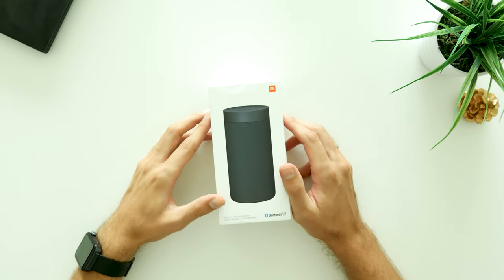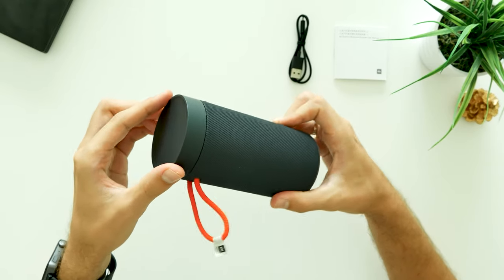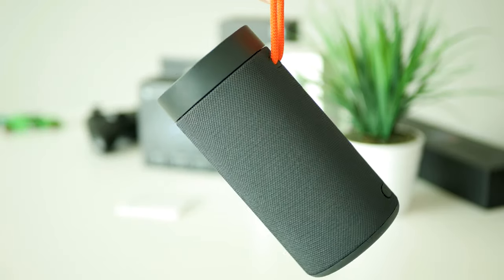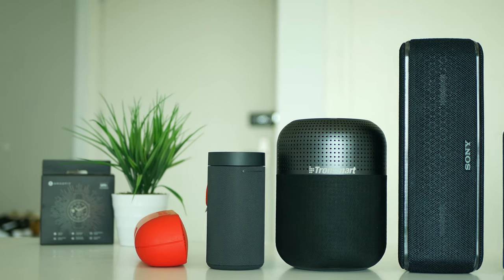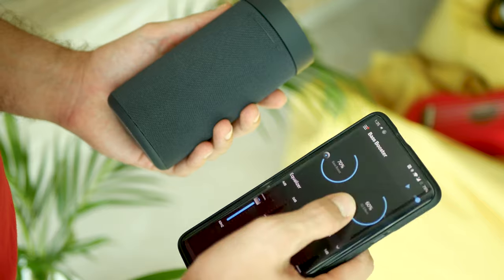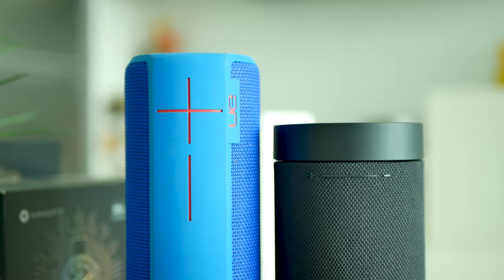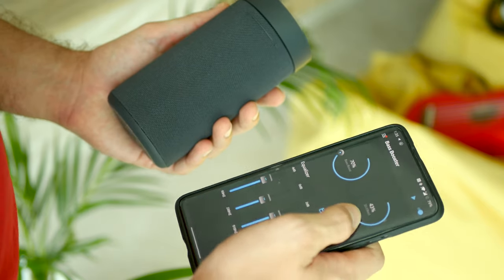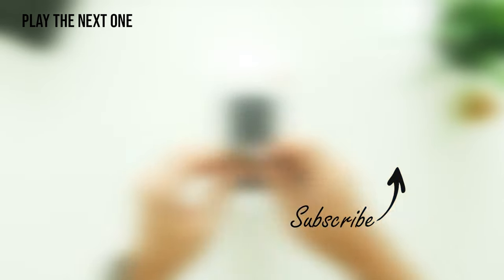Xiaomi Outdoor vs Megaboom 2 vs SONY XB20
Full Review & Sound Comparison of Xiaomi Mi Outdoor Speaker!